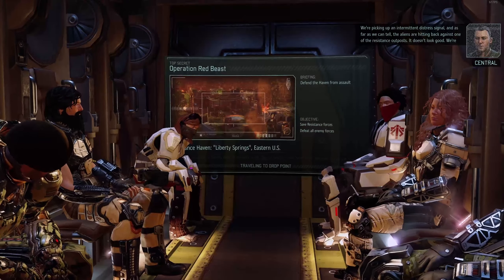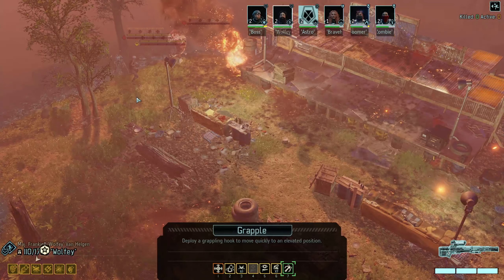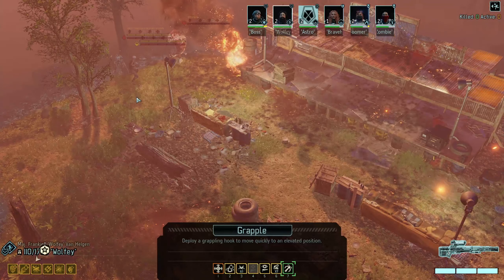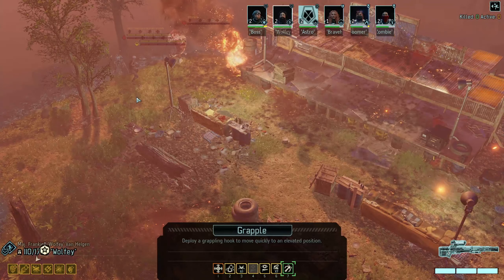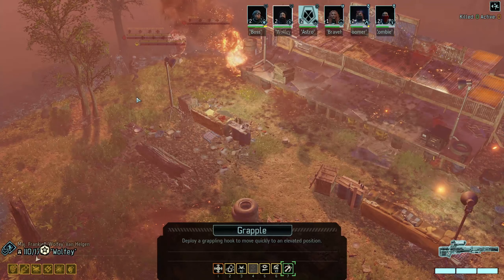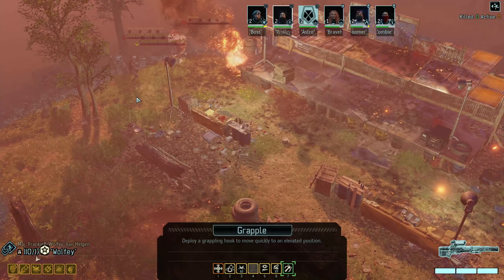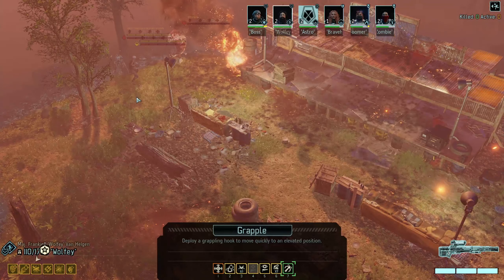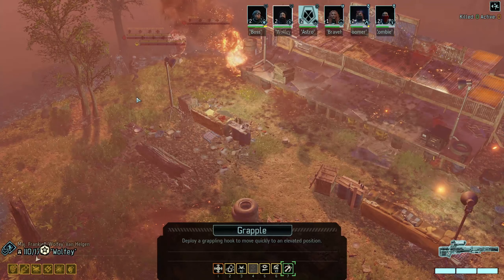XCOM 2 WotC - Covert Infiltration - Ep 30 - Cold Cryssalid Convention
The Covert Infiltration mod has finally been fully released to the workshop, so it's time to revisit it and throw a bunch of other mods on top of it.
The Main Mods are:
Covert Infiltration
A Better Advent
Richard's Class Pack
Frost Legion
Bio Division 2.0

And as usual a bunch of cosmetics and voicepacks.

Character's can be submitted to the pool using the dedicated channel on the discard server
And while you're there, stop by for a chat.

If you like XCOM 2 then make sure to catch my streams on Twitch